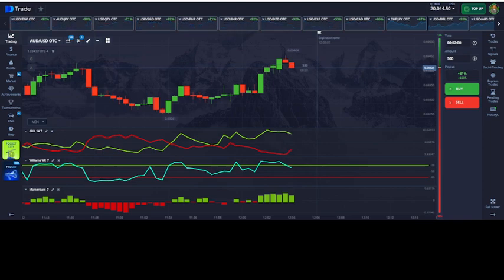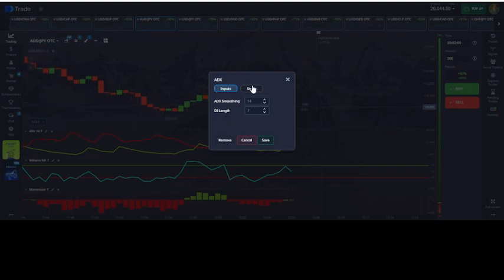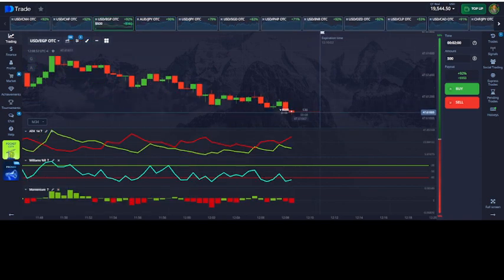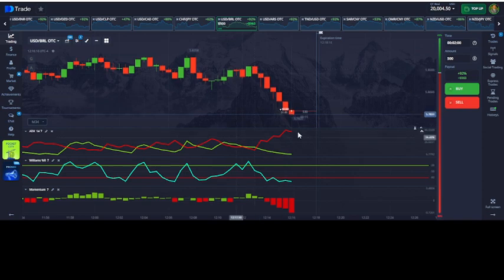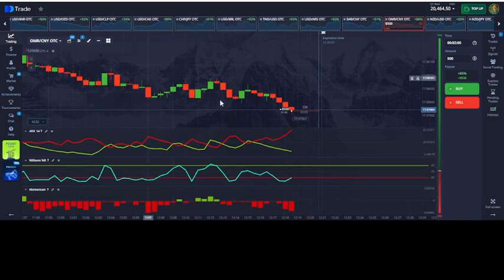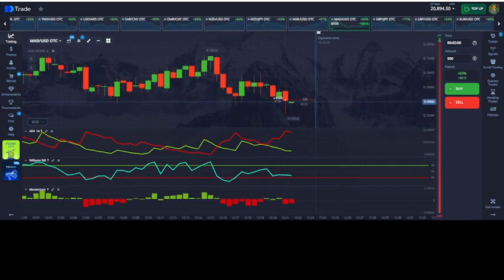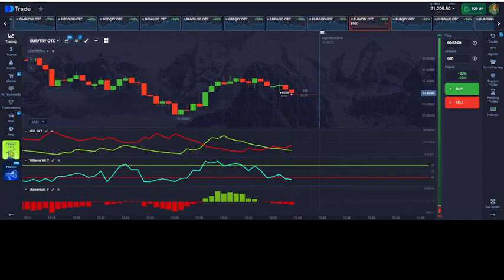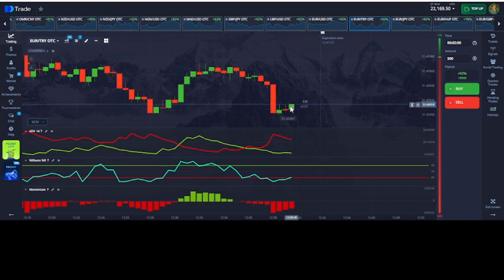OTC CURRENCY SCALPING: How To Read OTC Price Action Using ADX DI Divergence + Momentum Confluence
CRACK THE OTC CODE. In 2026, the most successful OTC scalpers don't just follow price—they trade Structural Confluence. In this technical masterclass, we break down the "Tri-Indicator Engine," a professional-grade framework designed to filter out OTC market noise and identify high-probability trend shifts.

We explain how to use the ADX Directional Index (+DI vs -DI) as your primary structural anchor to spot divergence before the move happens. We then layer the Williams %R and the Momentum Indicator as a dual-verification system to measure trend strength and ensure the market has the "fuel" to reach your target.

To Open A FREE Pocket Option Demo Trading Account Go To Platform Link in Comments Or Channel Bio.

📖 The OTC Scalping Framework Breakdown:

1. OTC Market Microstructure: Why standard indicators need "Divergence Filters."
2. ADX DI Divergence Logic: Spotting the gap between +DI and -DI lines.
3. Momentum Verification: Using Williams %R and Momentum to confirm trend strength.
4. ENTRY CRITERIA: The precise "Sniper" moment for 2-minute OTC trades.
5. THE VOLATILITY SHIELD: How to avoid the "Standard" OTC fakeout.
6. LIVE OTC AUDIT: 5 Rapid-Fire setups analyzed on Pocket Option.

otc currency scalping strategy 2026,
how to trade otc binary options,
adx di divergence trading logic,
williams %r and momentum confluence,
otc price action explained,
pocket option otc strategy 2026,
quotex otc indicator setup,
trading +di and -di divergence,
momentum indicator for binary options,
advanced technical analysis for otc,
filtering otc trends with adx,
high probability otc scalping,
professional trading framework 2026,
binary options momentum strategy,
directional movement index otc logic,